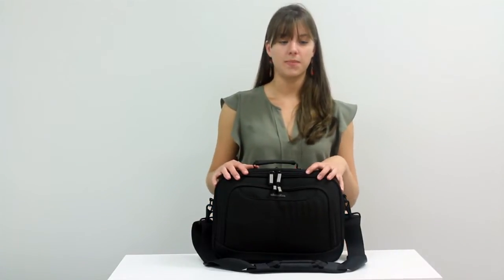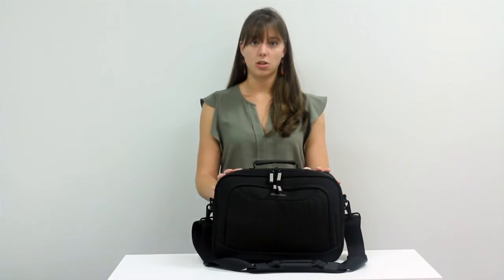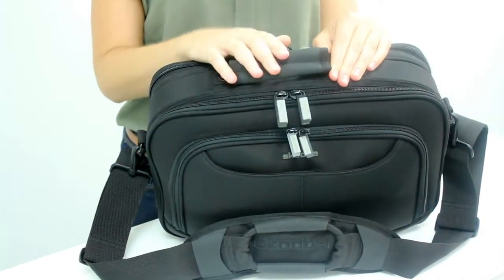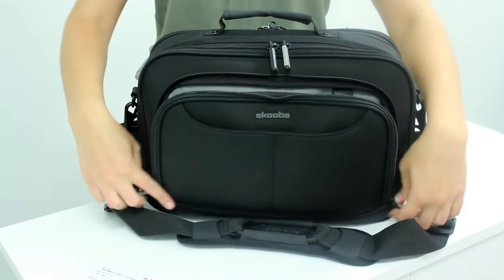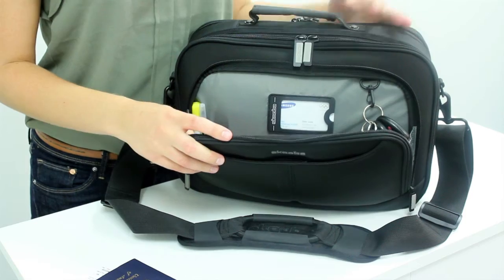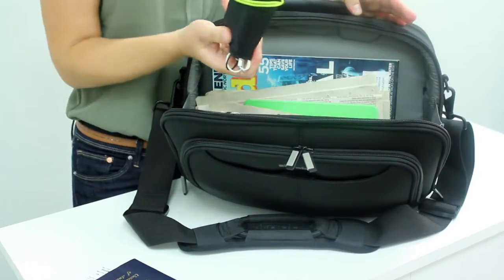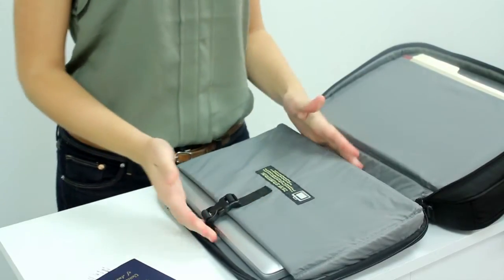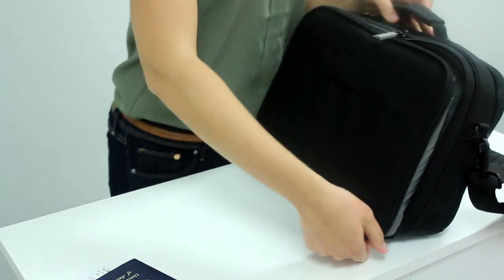Skooba Design Checkthrough Mini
Checkthrough Mini from Skooba Design